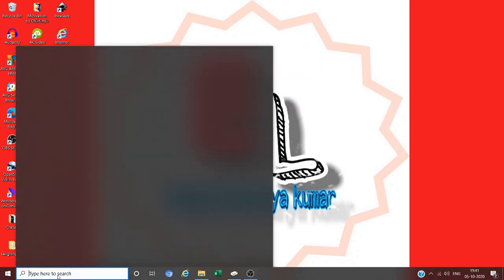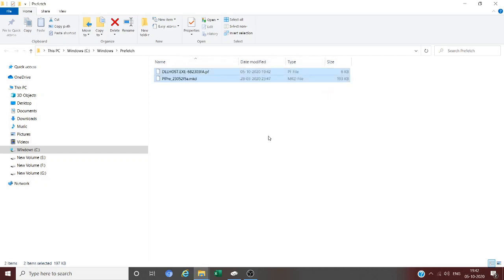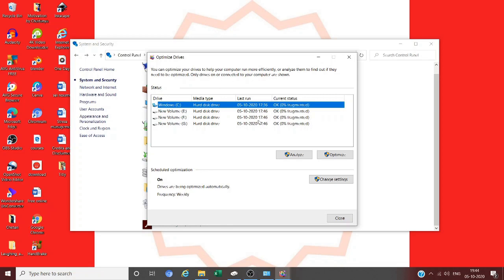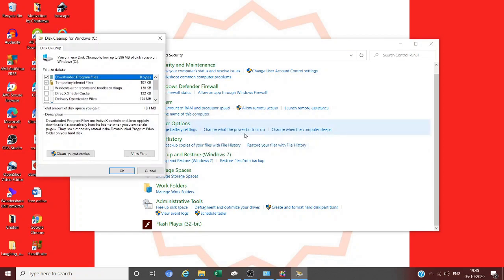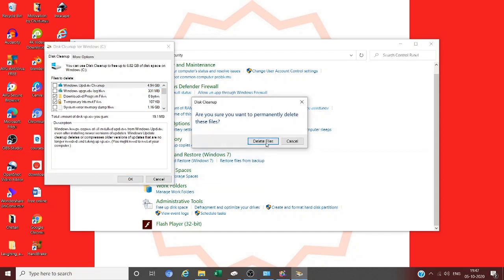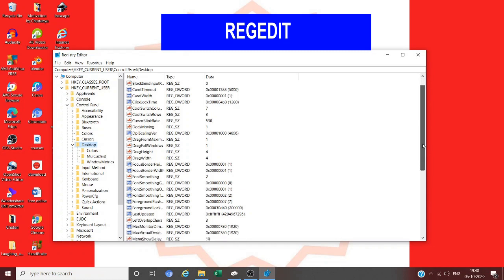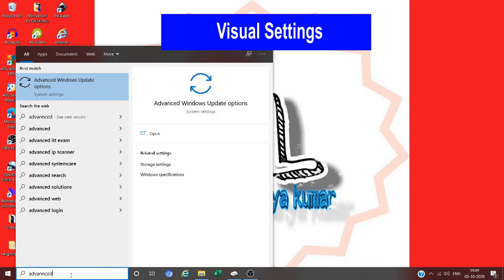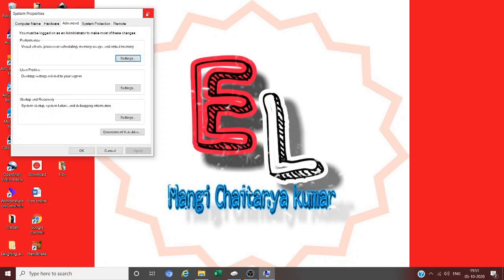Speed Up your Computer within 10 Mins with easy Tips|| Free from Slow Speed & Hang Up.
In this video there are many tips and Tricks , which when used makes your Laptop or Desktop 200% Faster.

Best Tips to Speed Up Computer and laptop Performance | Computer ki speed kaise badhaye.
How to Speed Up Your Windows 10 Performance (best settings)
How to make your pc/laptop run faster (3 simple steps)
Make Your Computer & Laptop 200% Faster for FREE 🖥💻 | 10 Tips & Tricks
How to Speed up Windows 7 Make Faster & Smoother
How to Speed up Windows 10 Make Faster & Smoother
How to Speed Up Your Windows 10 Performance! (New)
5 Best Tips to Speed Up Your Windo kows 10 Computer and Laptop Performance in Hindi 2020
My Laptop Is Very Slow - Solution For Hanging Laptop Windows 10
100% Working Fix for Slow Internet on Windows 10
How To Make Your Computer Faster And Speed Up Your Windows 10 PC in 2020!
How to Speed Up Your Computer to 10x Faster!
How to Speed Up HP Laptop Quickly and Easily